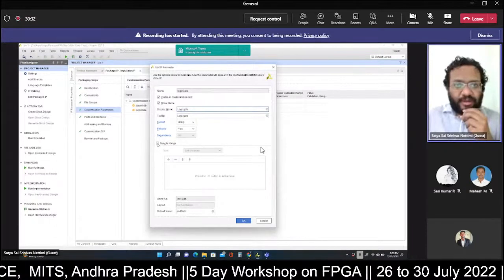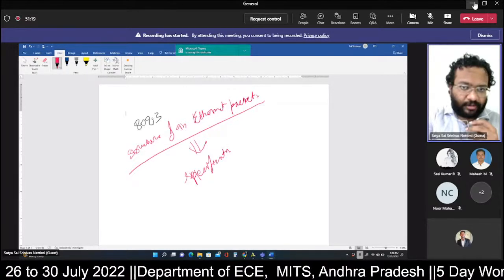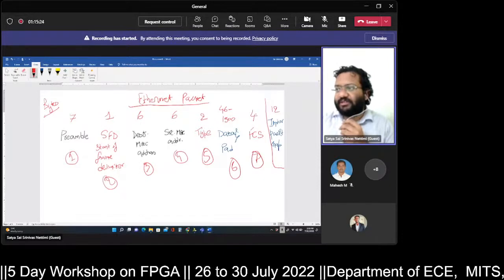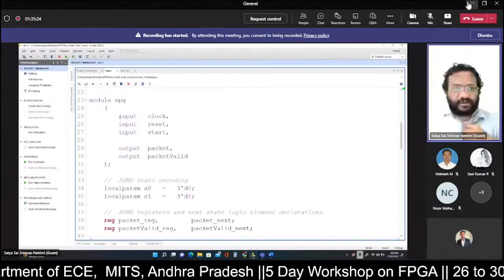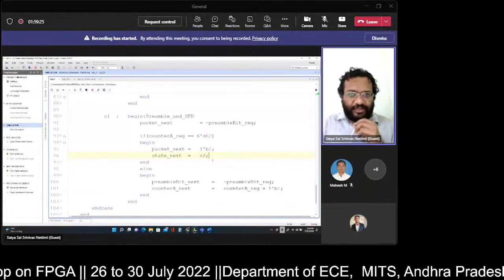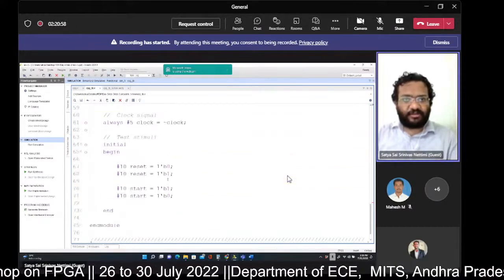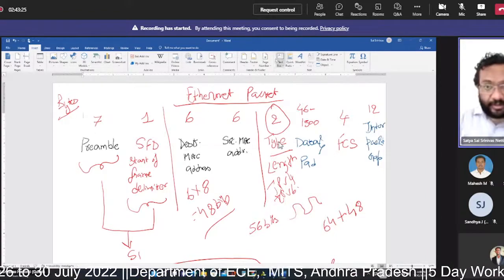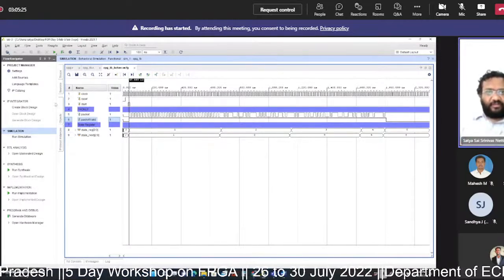DAY 5 Session 2---Workshop on Signal Processing Using FPGA